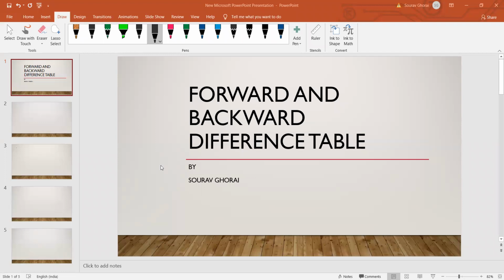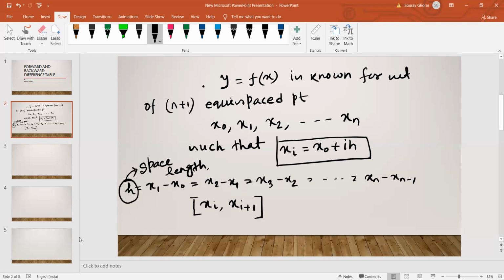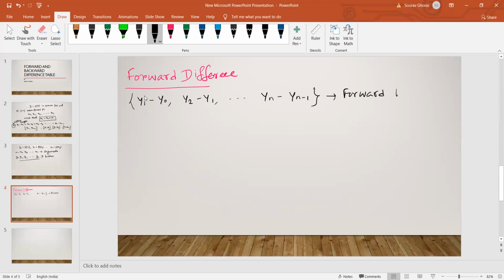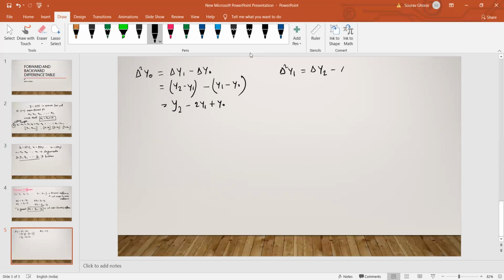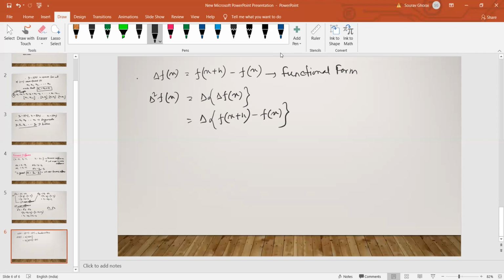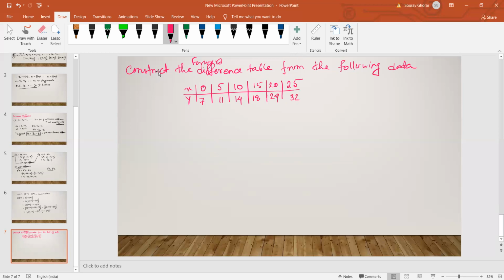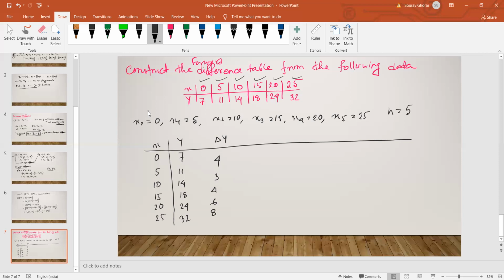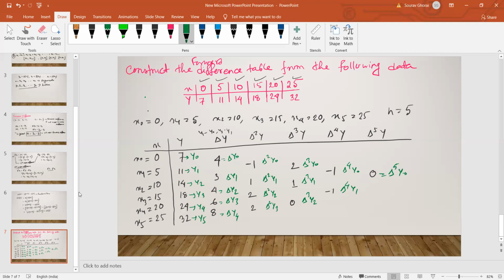FORWARD DIFFERENCE TABLE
numerical analysis#forward differences